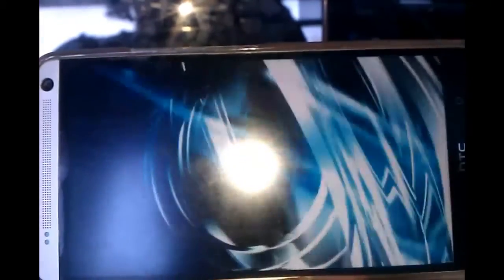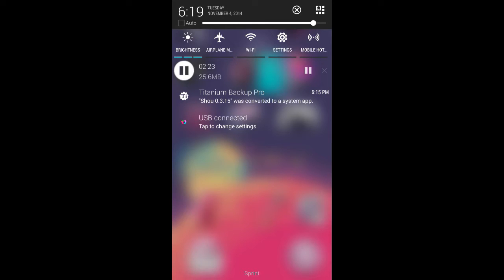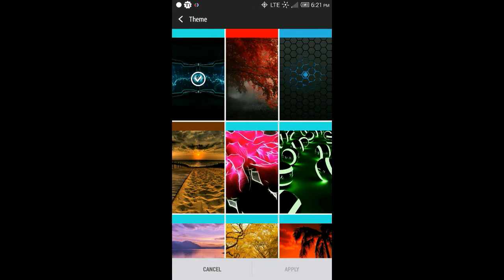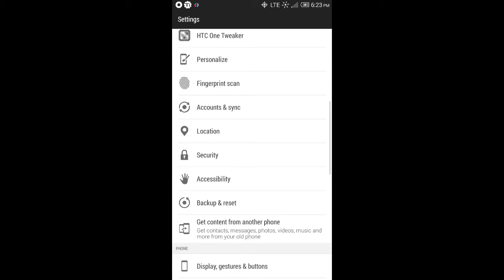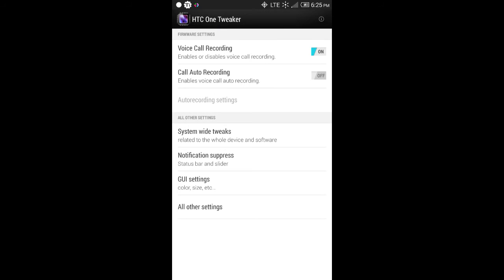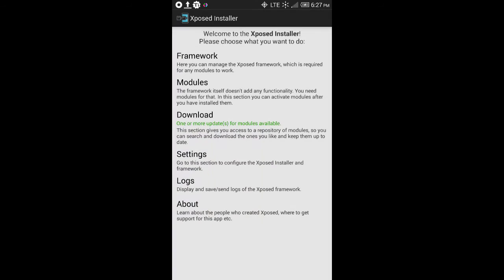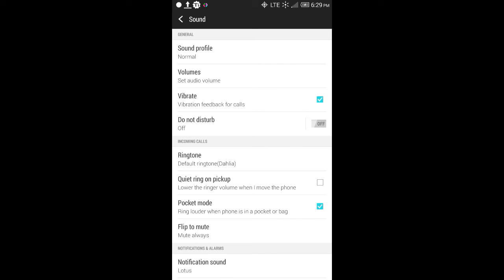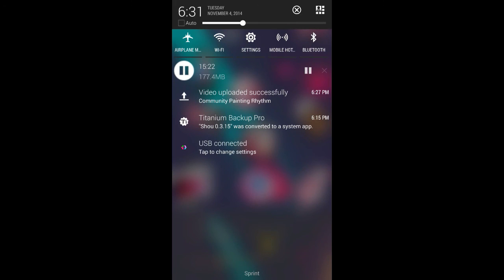Adrenaline Rom for the T6WHL HTC One max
This is for the 1.7.5 Sprint variant. There are other versions for verizon and the international one, but I have the Sprint one, and can't guarantee it will respond the same.

I like this rom so much, I now use it for my daily Rom. Wifi calling doesn't work, but everything else does. It fast and very customizable with xposed installer and the other tweak apps that come installed in the rom. It's a mix of stock and cyanogenmod, with android 5.0 add-ons.